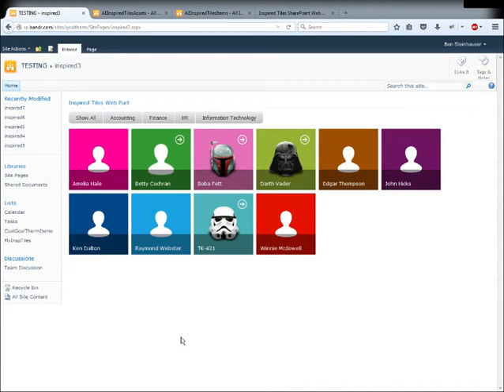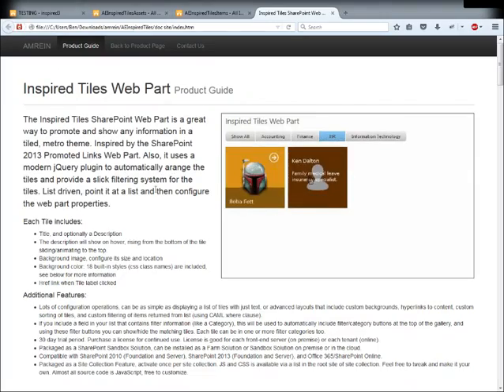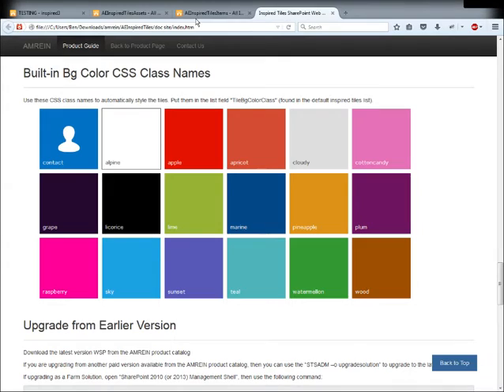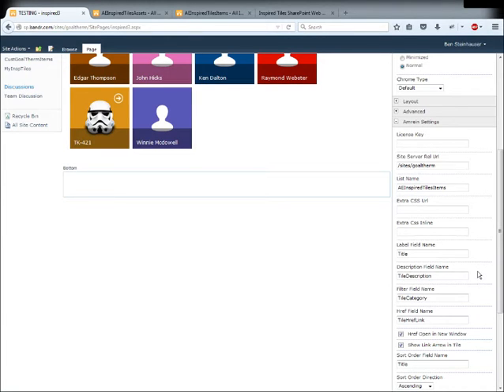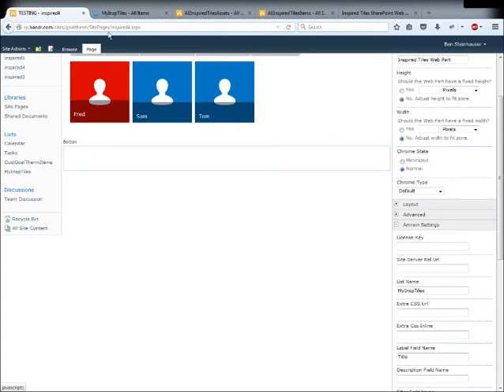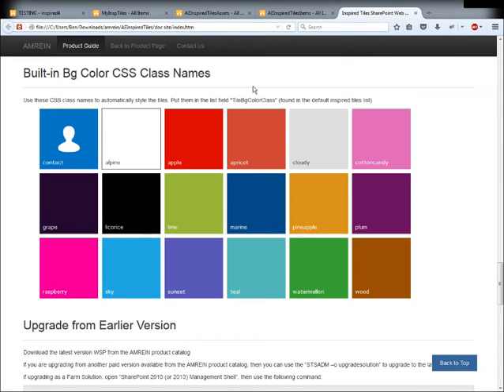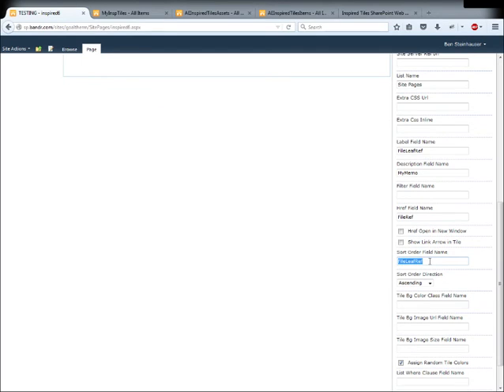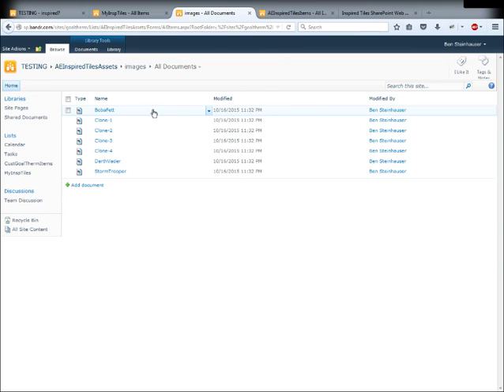AMREIN Inspired Tiles Web Part for SharePoint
The Inspired Tiles SharePoint Web Part is a great way to promote and show any information in a tiled, metro theme.
Inspired by the SharePoint 2013 Promoted Links Web Part.
Also, it uses a modern jQuery plugin to automatically arrange the tiles and provide a slick filtering system for the tiles.
List driven, point it at a list and then configure the web part properties.  Compat with SharePoint 2010, 2013, and SharePoint Online (Office 365), as a sandbox solution (98% code in JS).